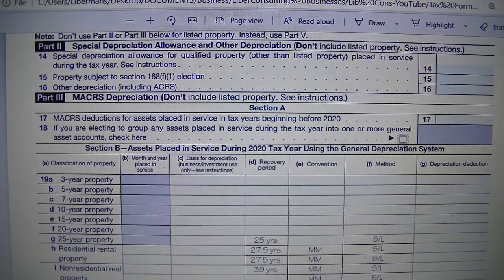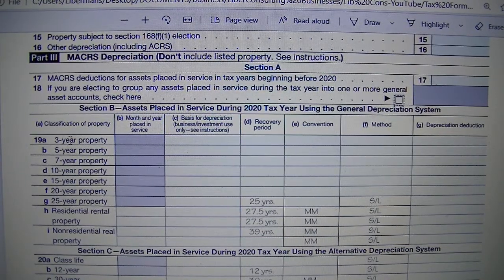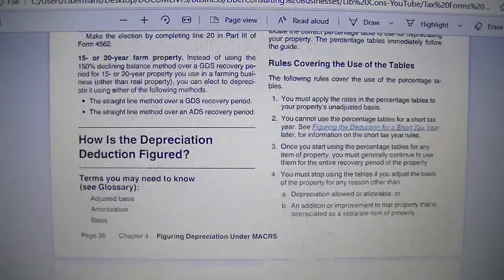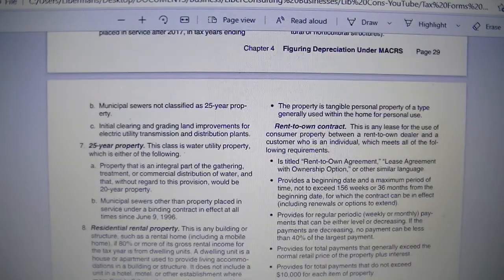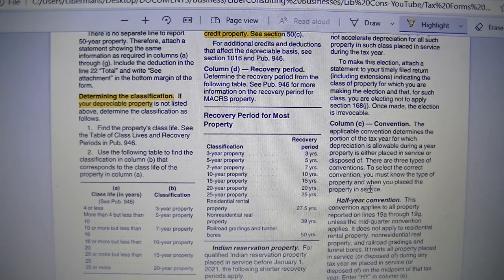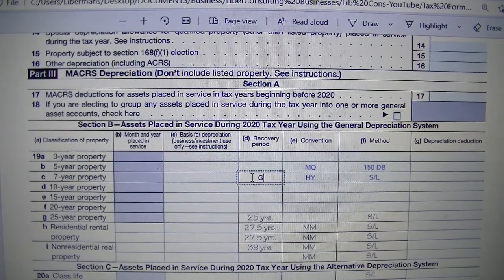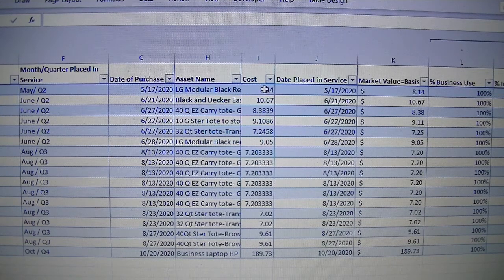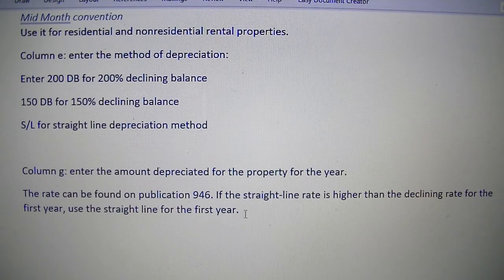2020 Form 4562 Depreciation and Amortization-8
Complete Section B Part 3 of form 4562 for Assets placed in service in 2020.

2020 Form 4562 Depreciation and Amortization-9
2020 Form 4562 Depreciation and Amortization-10
2020 Form 4562 Depreciation and Amortization-11
2020 Form 4562 Depreciation and Amortization-12
2020 Form 4562 Depreciation and Amortization-13
2020 Form 4562 Depreciation and Amortization-14
2020 Form 4562 Depreciation and Amortization-15
2020 Form 4562 Depreciation and Amortization-16
2020 Form 4562 Depreciation and Amortization-17
2020 Form 4562 Depreciation and Amortization-18
2020 Form 4562 Depreciation and Amortization-19
2020 Form 4562 Depreciation and Amortization-20
2020 Form 4562 Depreciation and Amortization-21
2020 Form 4562 Depreciation and Amortization-22
2020 Form 4562 Depreciation and Amortization-23
2020 Form 4562 Depreciation and Amortization-24
2020 Form 4562 Depreciation and Amortization-25

Half-Year Convention
Mid Quarter convention
What is the Mid-Month convention?

Budget spreadsheet, budget planner PDF, tax forms, motivational quotes, checklists….

To learn more tips on how to live below your income without sacrificing the quality of your life and start building wealth

Spreadsheet, PDF, Checklist, Template,…tools you need to manage your money, start, and run your business successfully, and reach your financial success.

LibermanConsultingL.L.C.